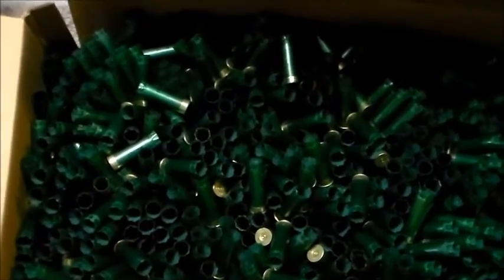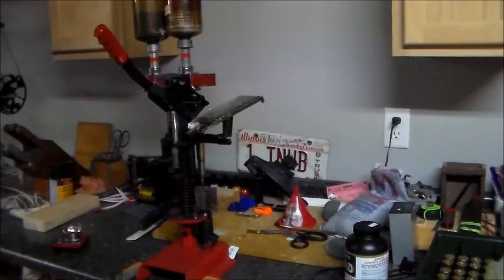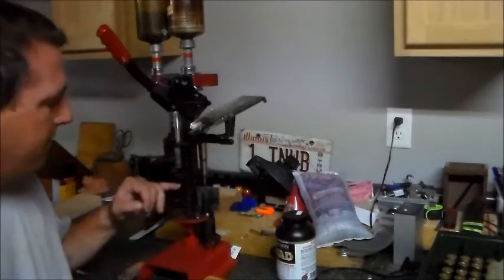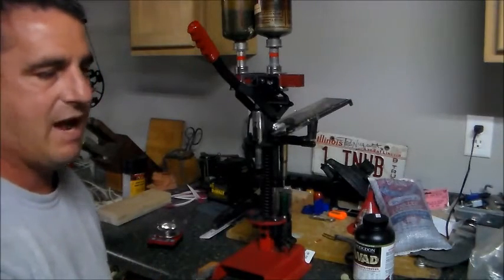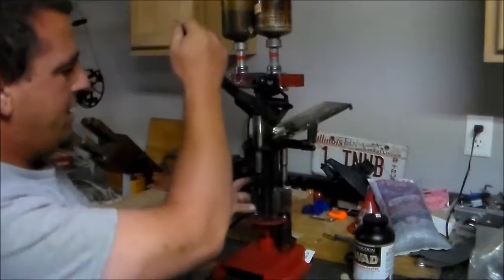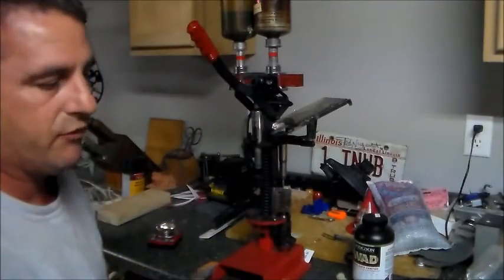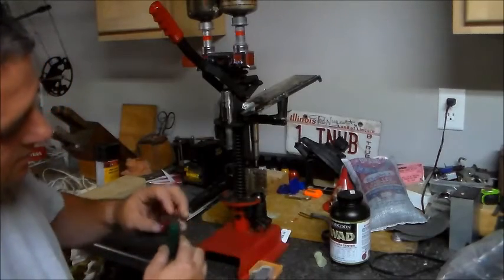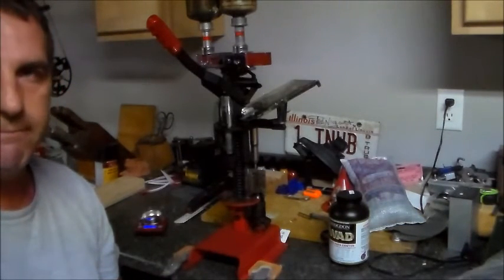Reloading 12ga ShotShells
Basic tutorial on Reloading 12 ga shot shells with Single Stage MEC reloader